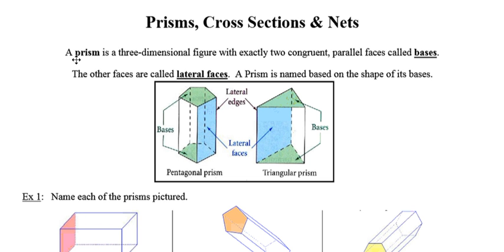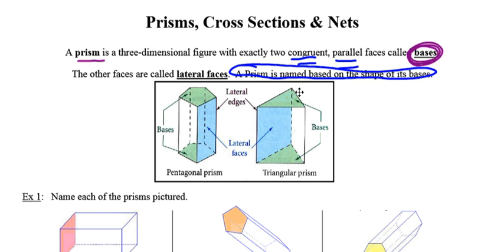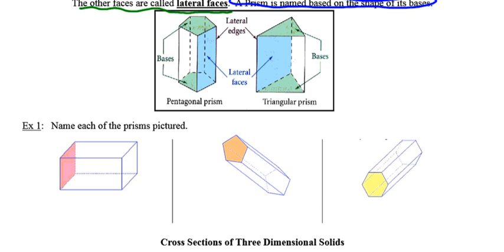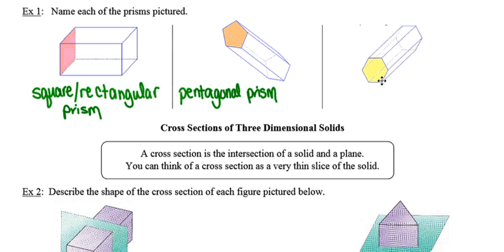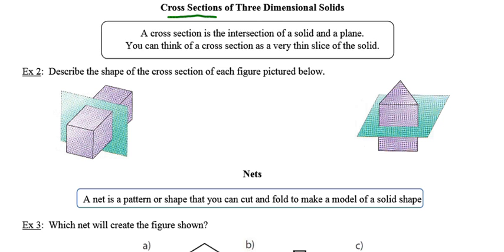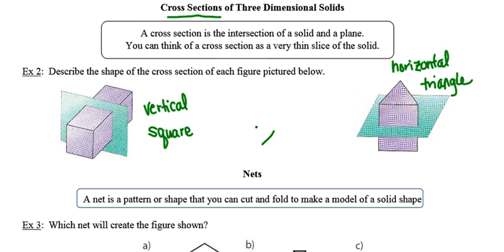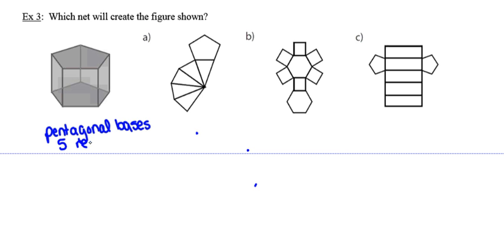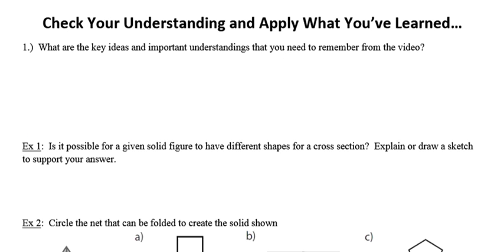Prisms, Cross Sections & Nets